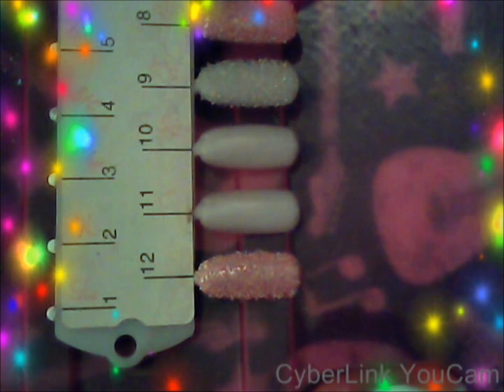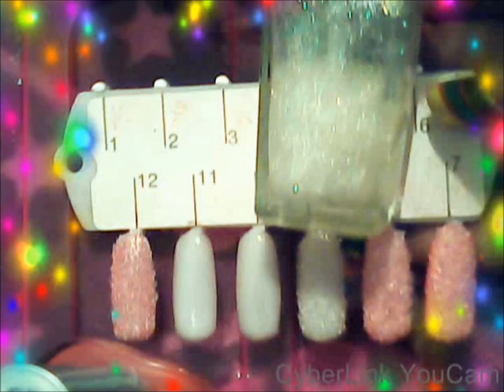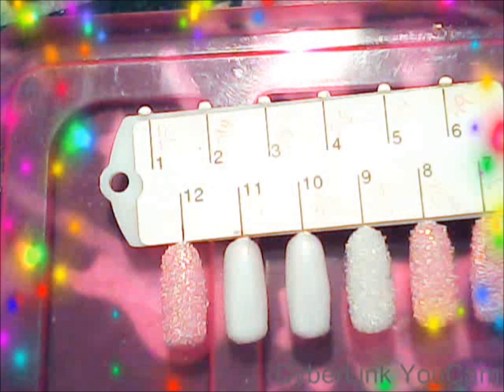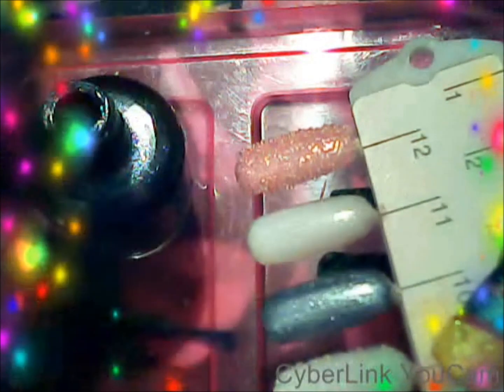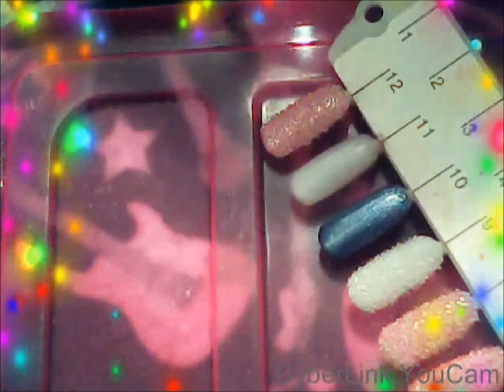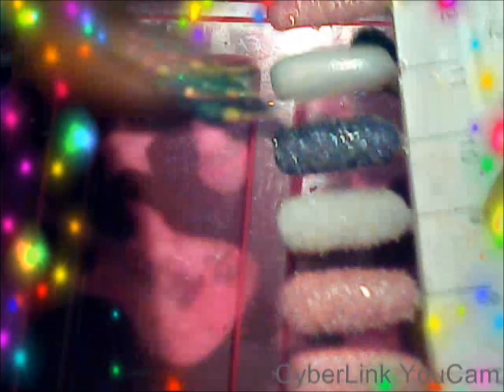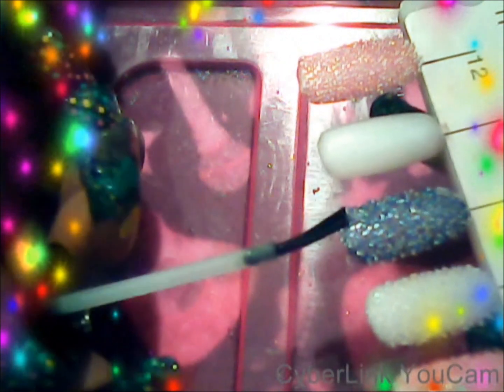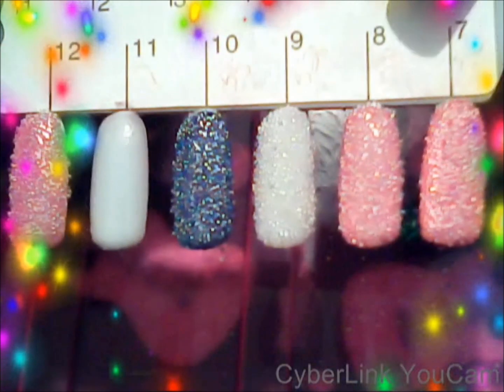DIY caviar manicure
DIY caviar manicure this is NOT my idea but it is my idea to DIY .okay so this is trending and i saw this nail system and it costs 25 dollars for a bottle of polish and microbeads heres the link to where i first seen the product